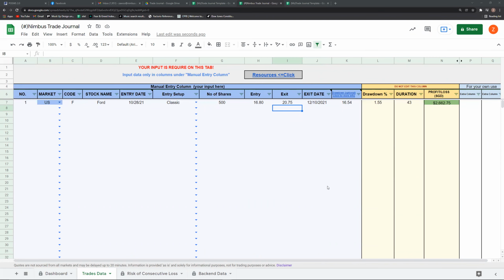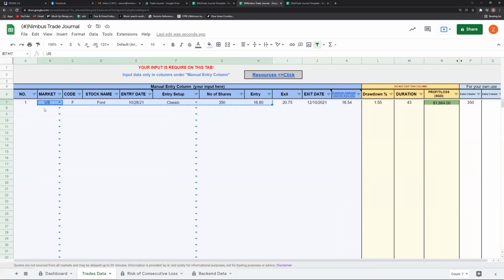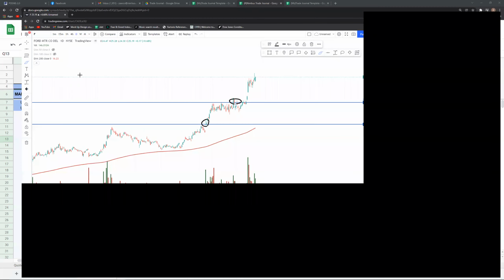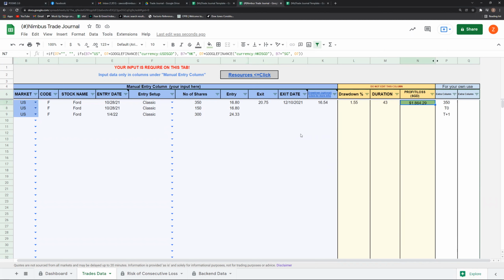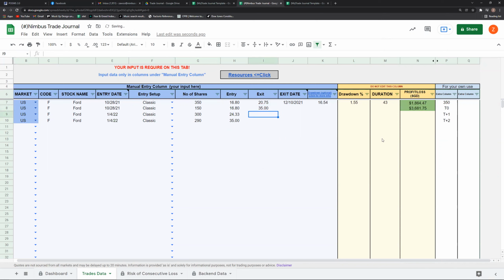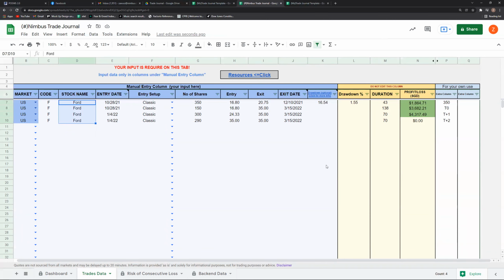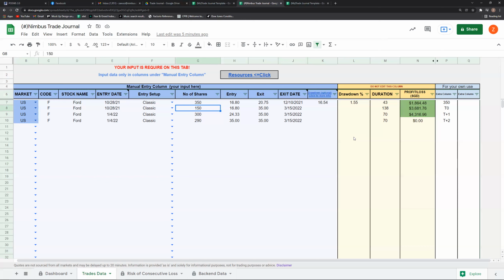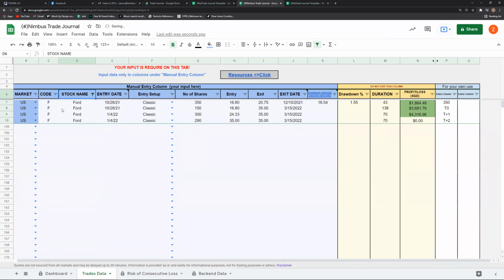Trailing and Partial Profit via Google Trade Journal